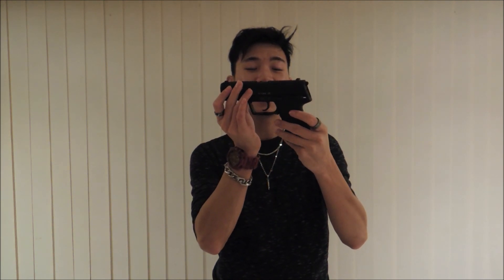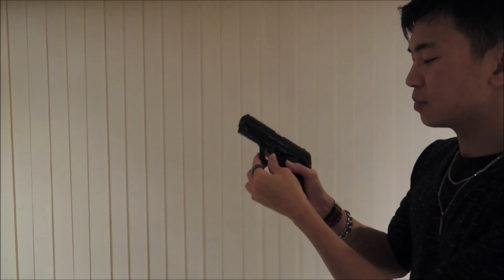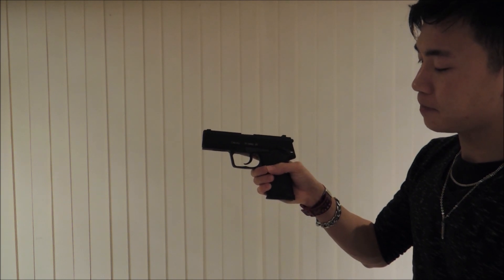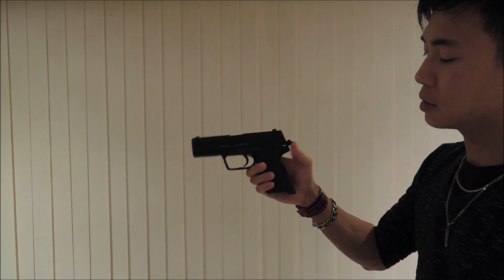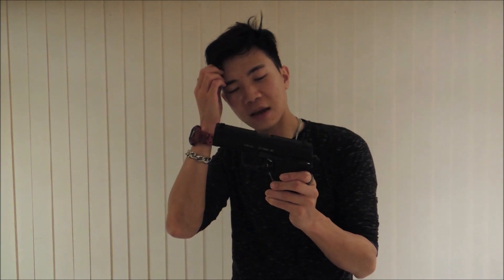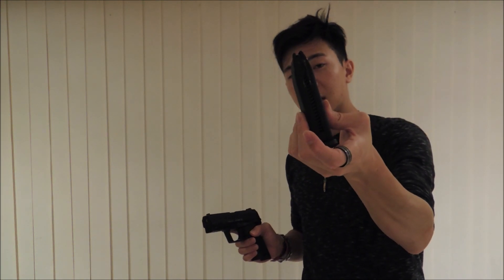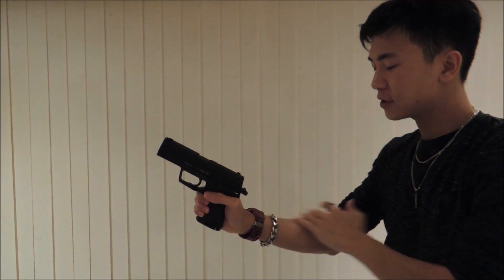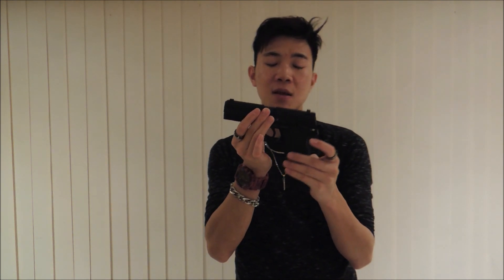VFC (Umarex) USP 9 GBB Pistol|Airsoft Review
I bring to you a review on the Umarex HK USP 9 GBB pistol, hope you enjoy!